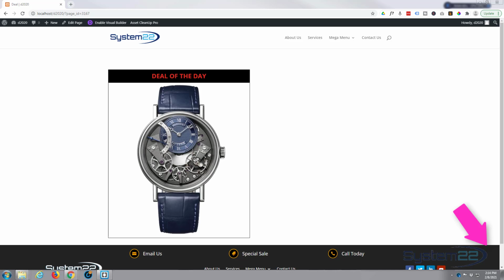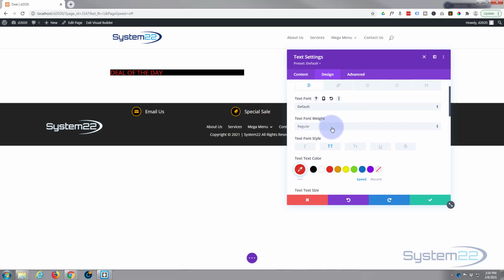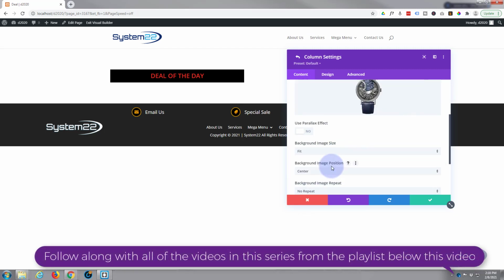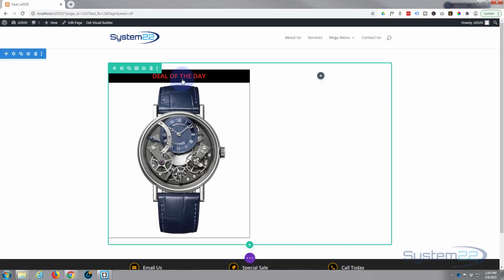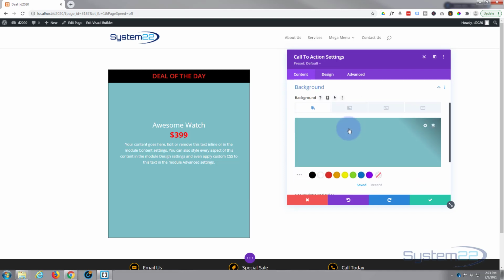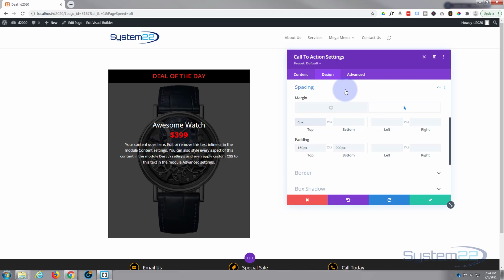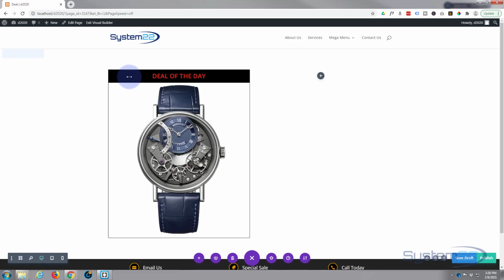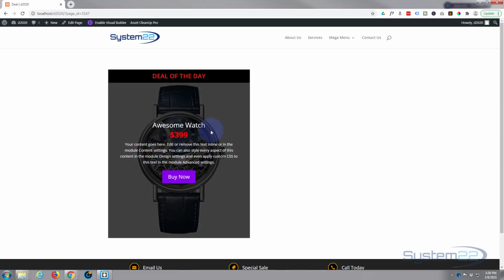Divi Theme Image With Title Box To Slide Down CTA Reveal On Hover 👈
Divi Theme Image With Title Box To Slide Down CTA Reveal On Hover. We are going to be using the Divi theme to create some great effects in this series of videos. Welcome to another Divi video, this is Jamie from system22.net and web-design-and-tech-tips.com – We have got another little Divi hover effect for you here today, and we've got this nice little image with the title at the top. When you hover over it, we’ve got to scroll down call to action, and obviously click on the button, that will take them to the sales page for this item there. Use it for whatever you want, that's a nice little effect, really easy to do. So let's get started!

height:650px;

SOCIAL MEDIA
Follow what I'm doing on: